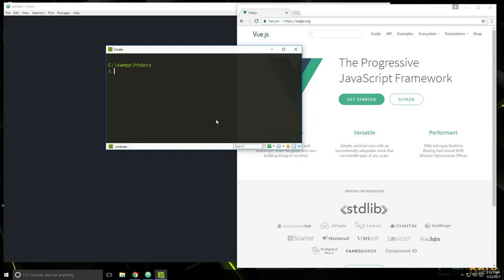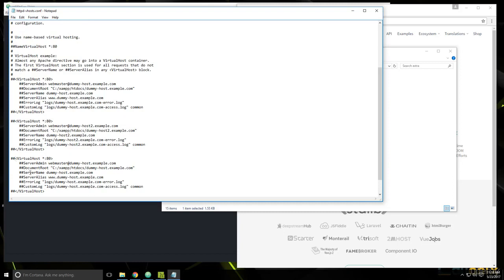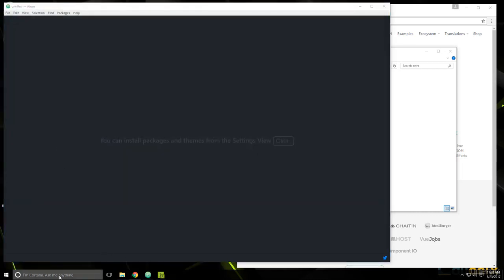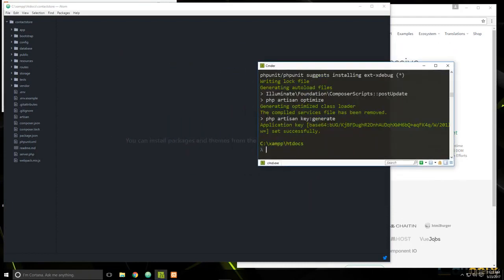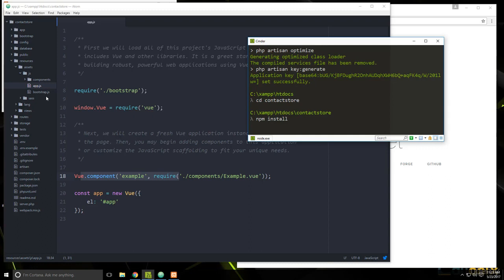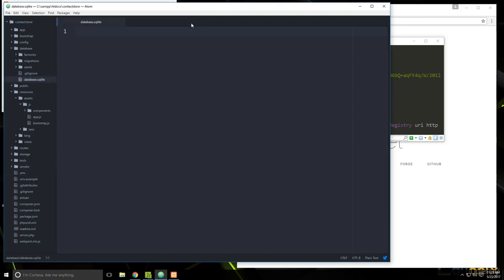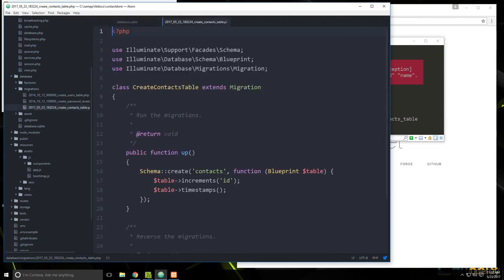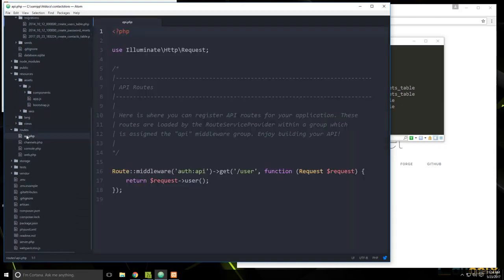Laravel PHP Framework Tutorial Full Course for Beginners Project 2 Contact Model Setup 02